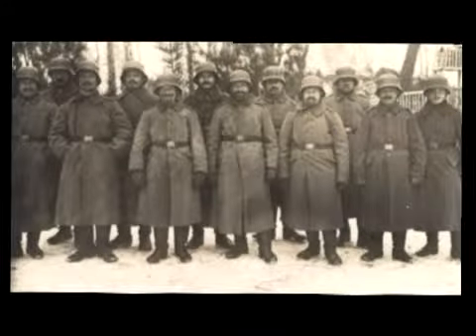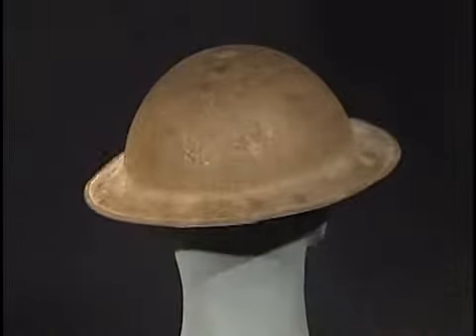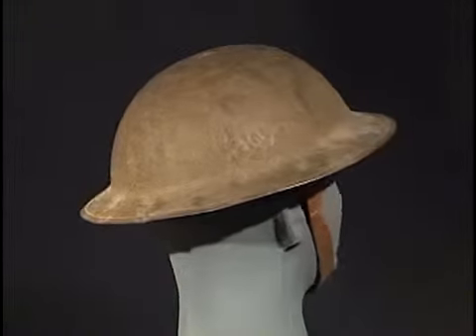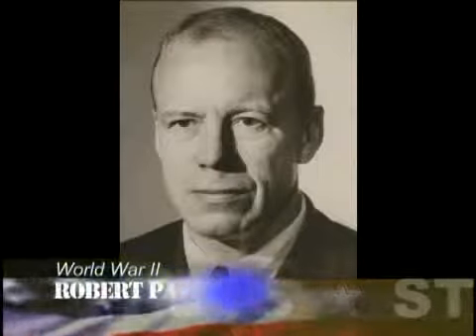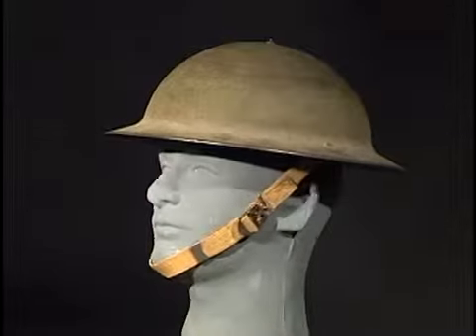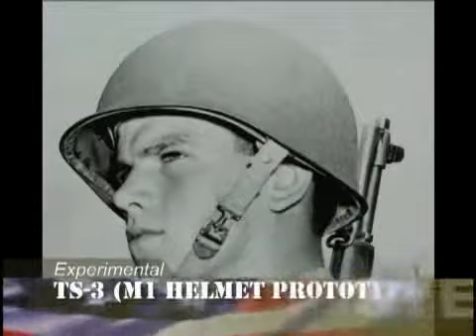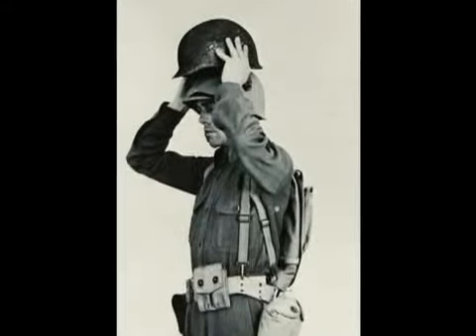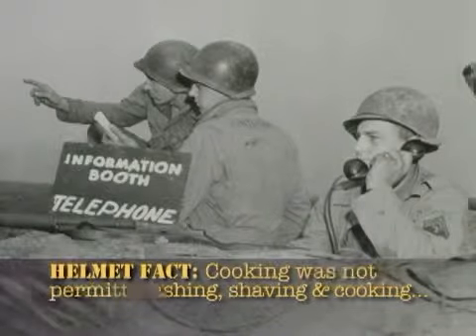Steel Pots Documentary